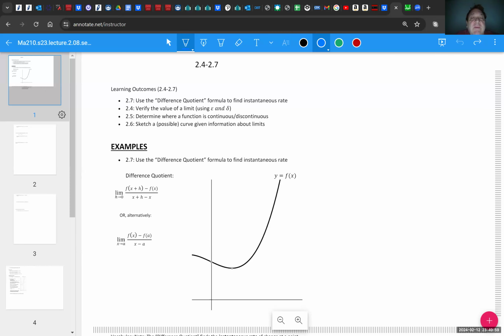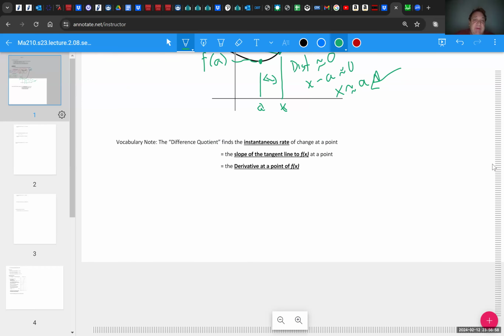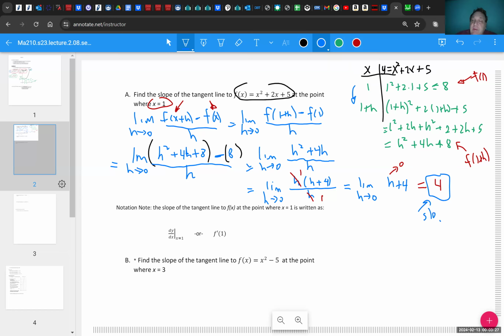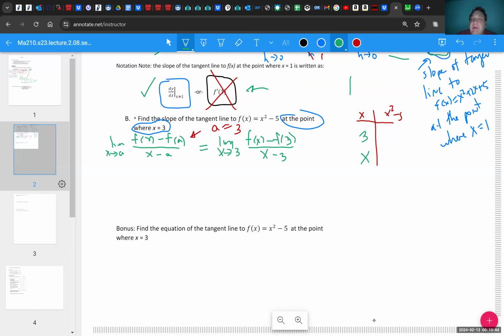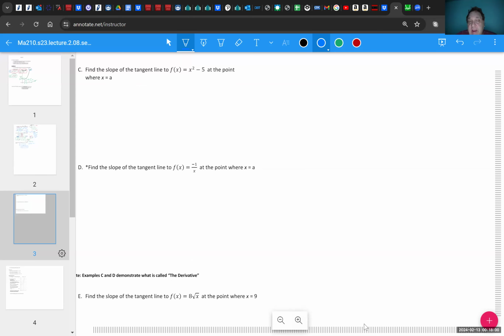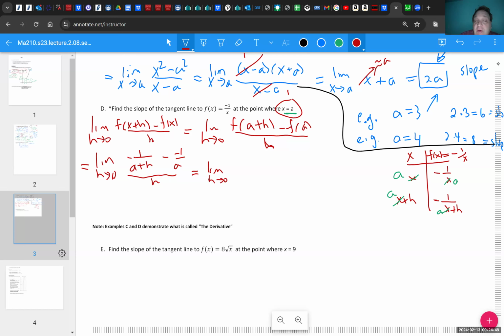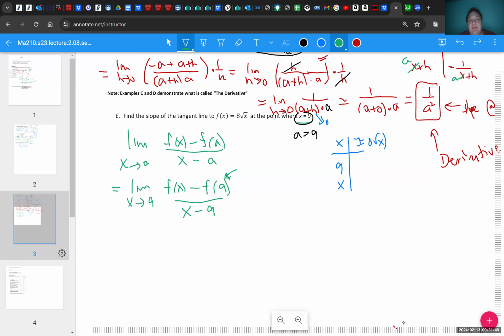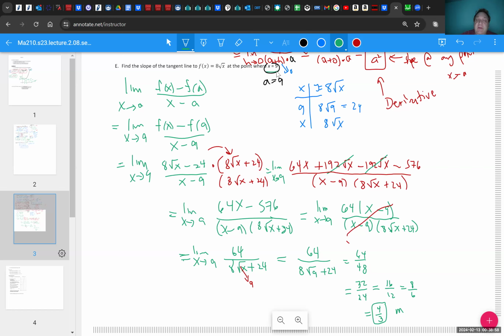Math 210 Lecture 2.7